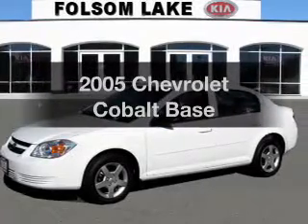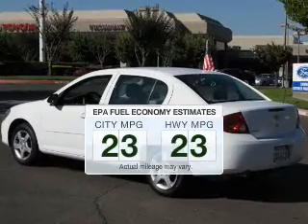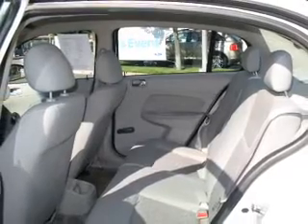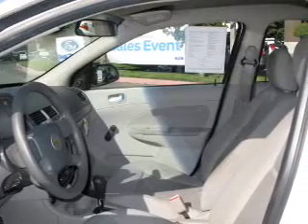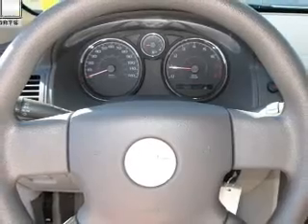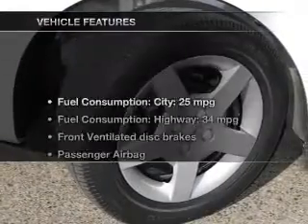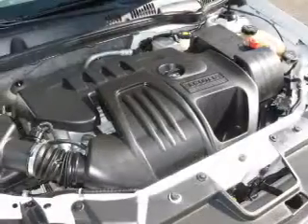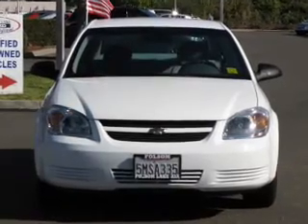2005 Chevrolet Cobalt - Folsom CA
Year: 2005
Make: Chevrolet
Model: Cobalt
Trim: Base
Engine: 2.2 liter inline 4 cylinder 16 valve MPFI DOHC
Transmission: Automatic
Color: White
Mileage: 108315
Address:
12755 Folsom Blvd.